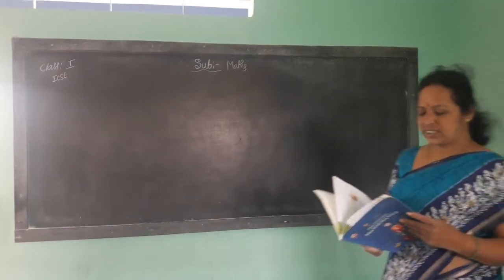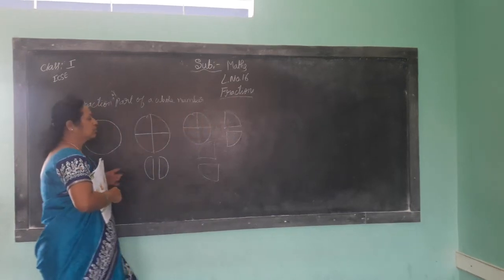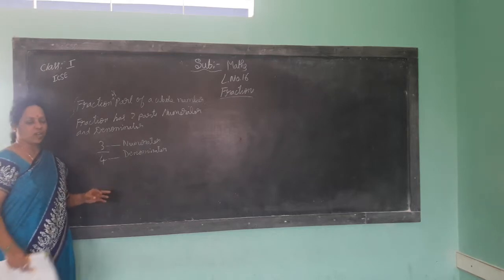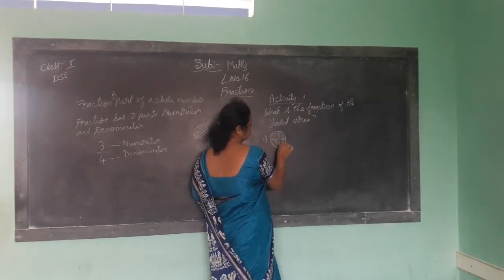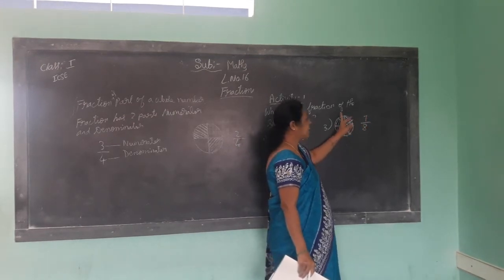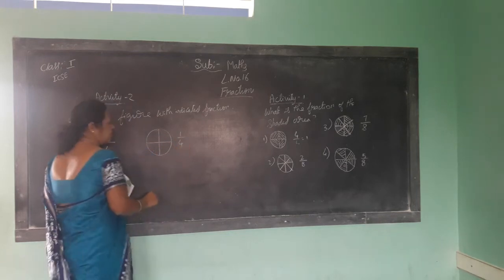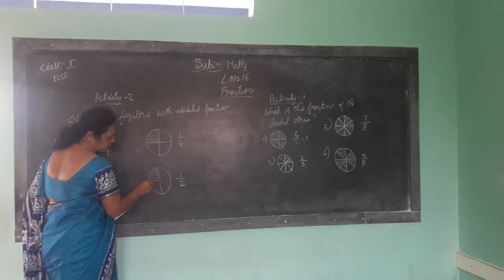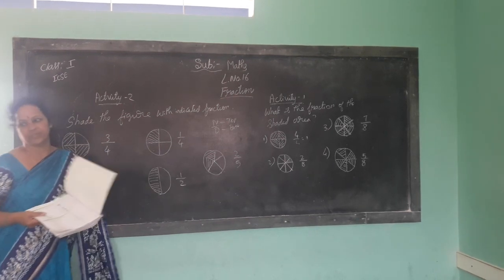1st ICSE Maths 29 1